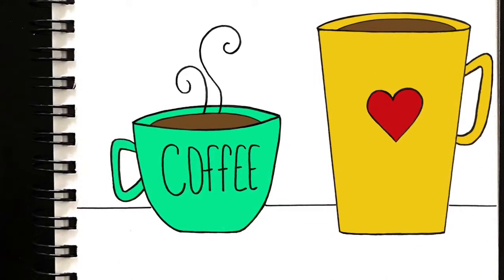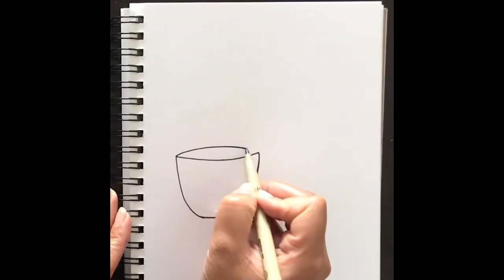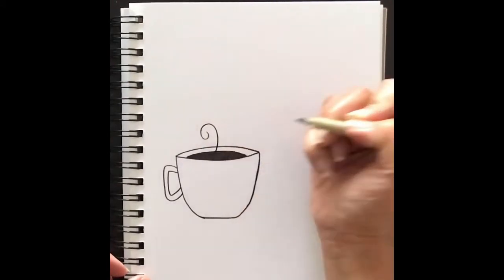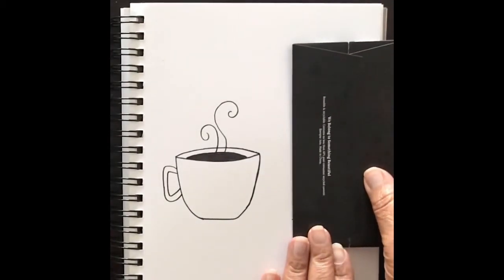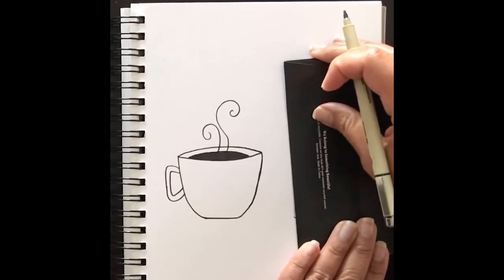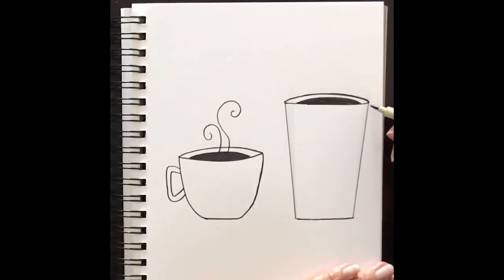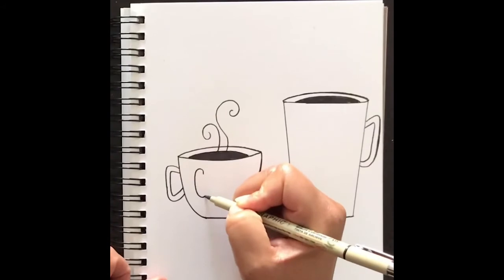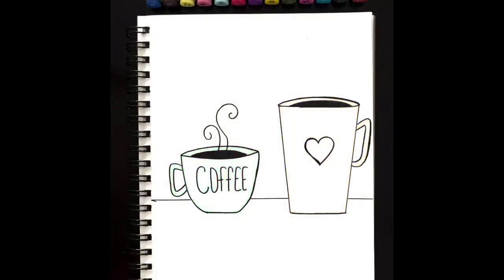How To Draw Coffee Mugs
Friends! Here’s a tutorial on two ways to draw coffee mugs. ☕️

I would love to know how you enjoyed this tutorial, below in the comments.
Please let me know if there is anything you'd like for me to show you how to draw.

I hope this builds your confidence with drawing. You will be able to use these steps and skills in the future.